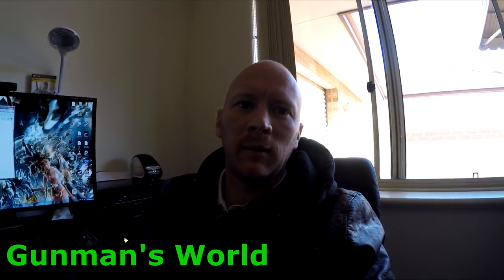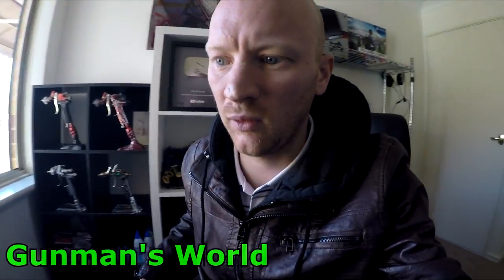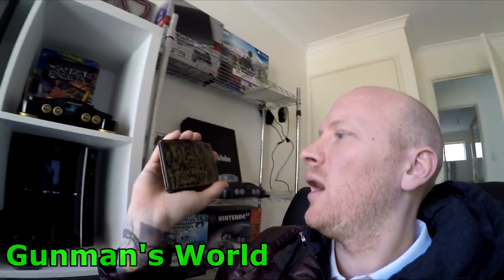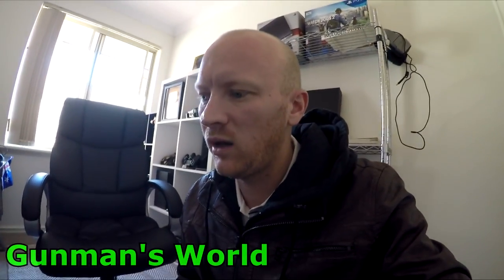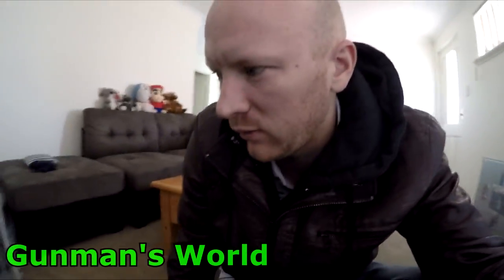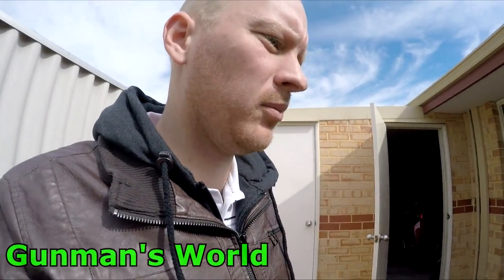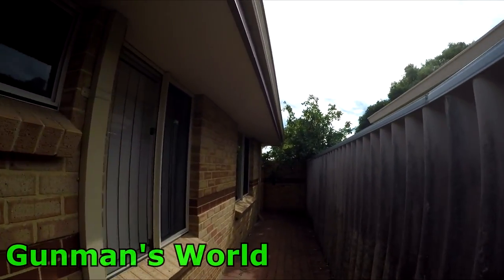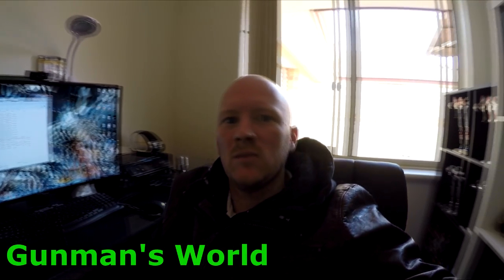Games Room/Office Tour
Gunman's world is a channel where I will be sharing a bit more about my life, I'll take you on my travels and share my experiences.
The end goal is to document towns, cities & popular attractions around Australia and the world.
Expect vlog style videos, interesting stories, travel and the unexpected from Gunman's World.